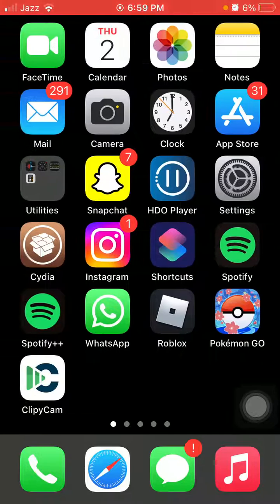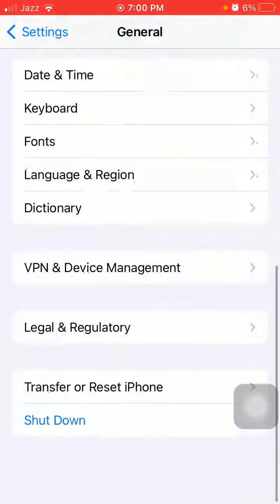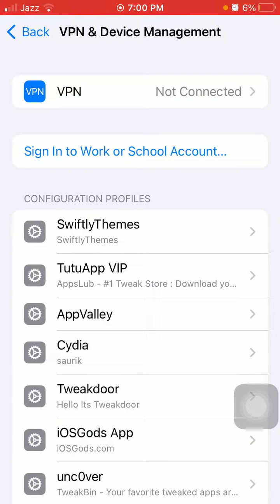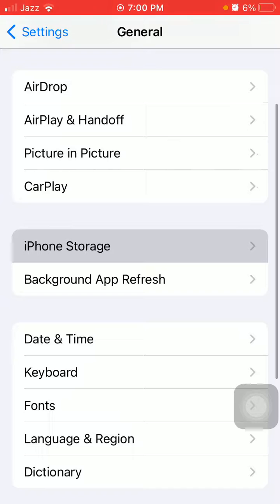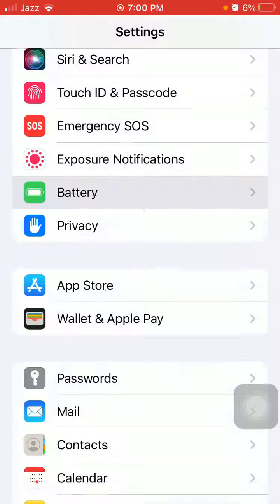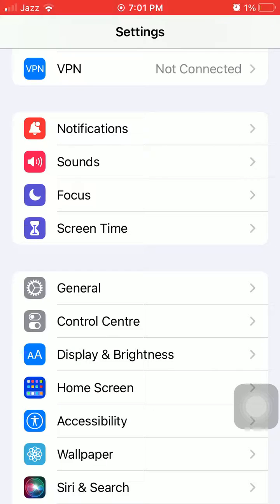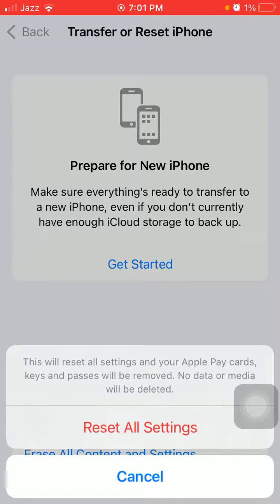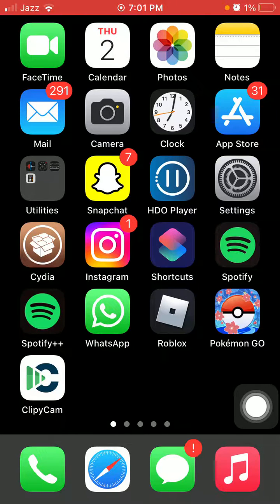fix iOS 12.5.7 Update | How To iOS 12.5.7 Update | iOS 12.5.7 Update Not Showing iOS 12.5.7 features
iOS 12.5.7 Update Reddit || iOS 12.5.7 Update: Features, Security Fixes, Issues
ios 12.5.6 update
ios 12.5.5 update download
ios 12 update download
ios 12.5.5 problems
ios 12.5.6 download
how to update ios 12.5.5 to 14
ios 12.5.5 features
how to update ios 12.5.5 to 13